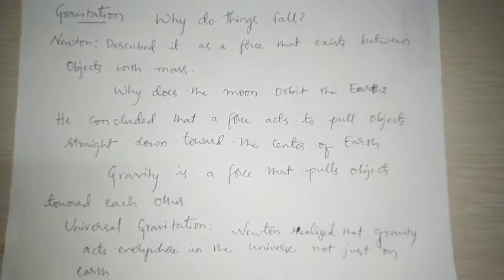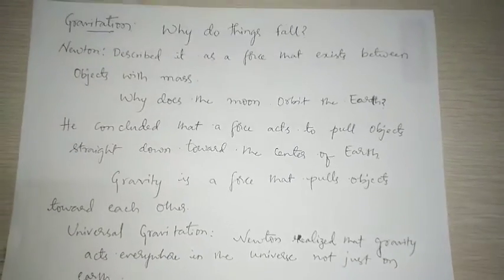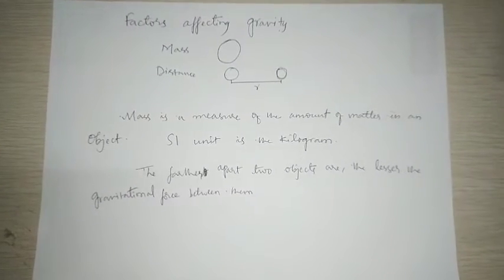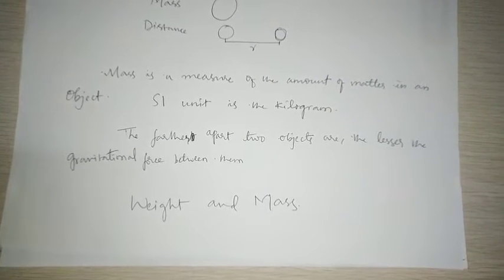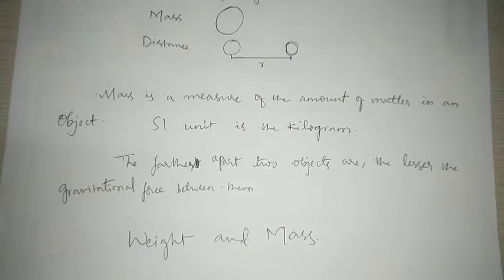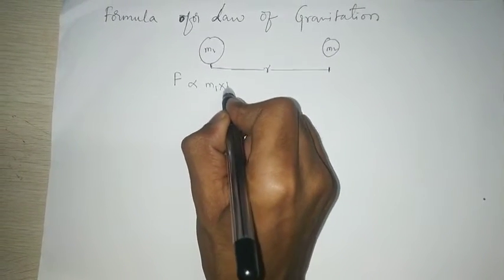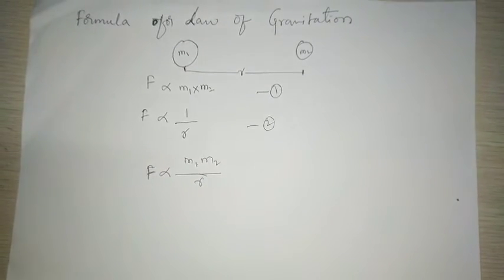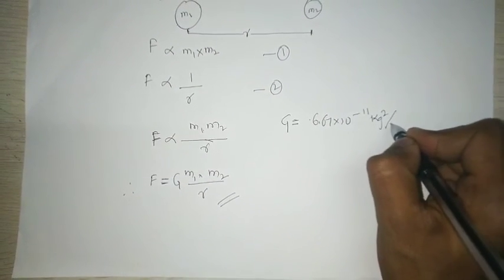Ismail Demo Video -- Gravitation